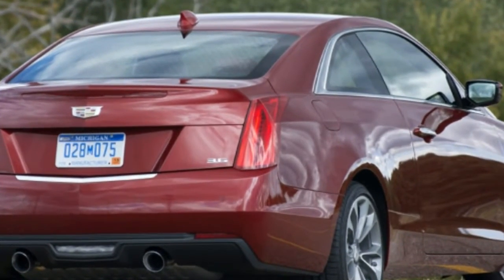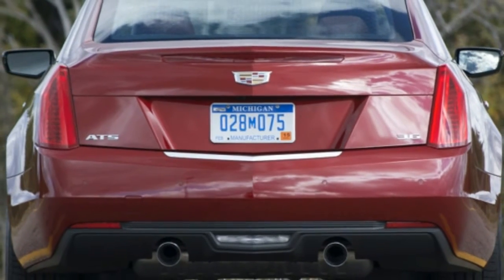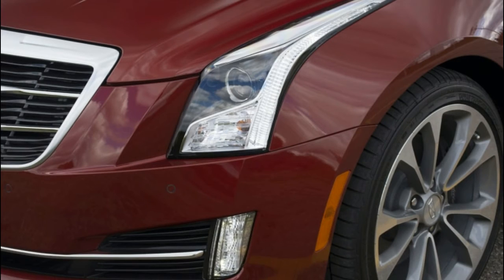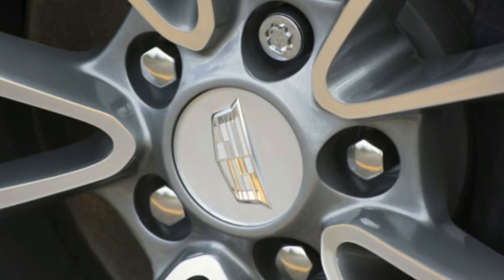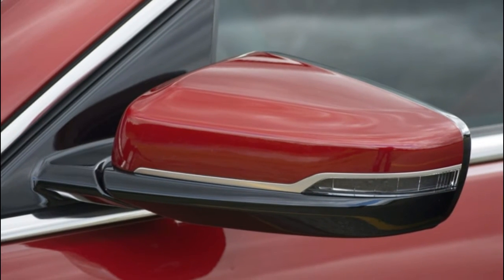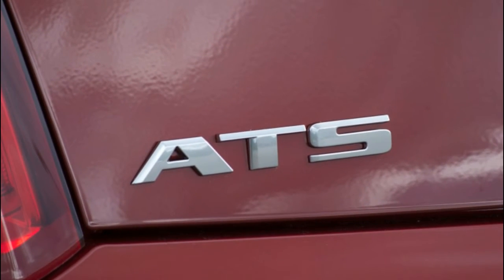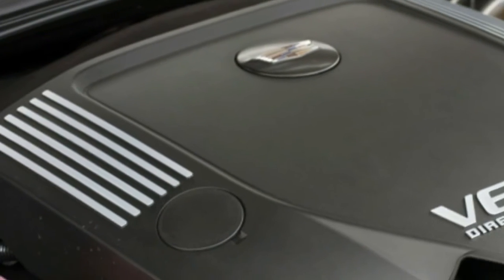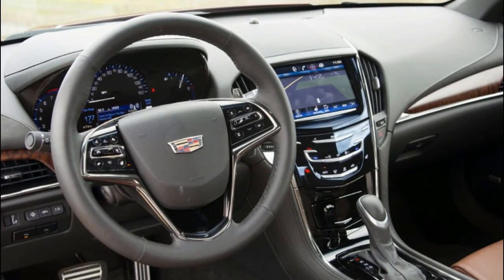AMAZING..!! cadillac ats coupe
Cadillac has become a very, very different company since the dawn of the new millenium. Its turn-of-the-century lineup, consisting of staid offerings like the Seville, DeVille and Eldorado, represented the Old Cadillac. These cars were plagued with Old GM quality issues and catered to a more elderly audience. Since the company's Art and Science design language arrived, though, we've seen Cadillac flesh out its lineup in a big way, introducing notable and (so far) enduring products, like the the CTS, SRX and most recently, the ATS.

With the CTS tackling the 5 Series segment and the SRX duking it out with the Lexus RX and its classmates, the ATS has been left with the tough task of battling the BMW 3 Series, Audi A4 and Mercedes-Benz C-Class, among others. Critically, at least, it has excelled in this role, but it's still working on finding its feet sales-wise. On paper, broadening the model range by adding a two-door personal luxury coupe could help.